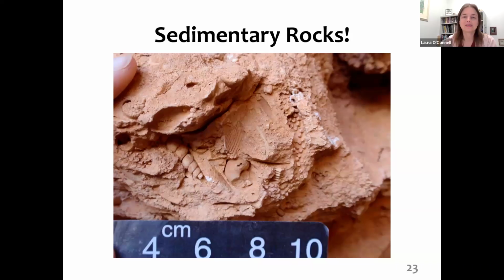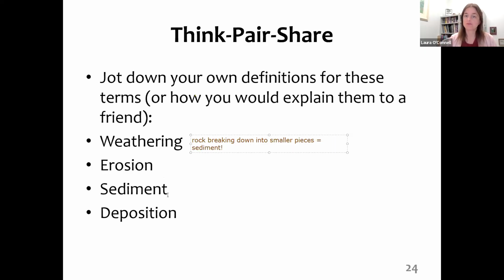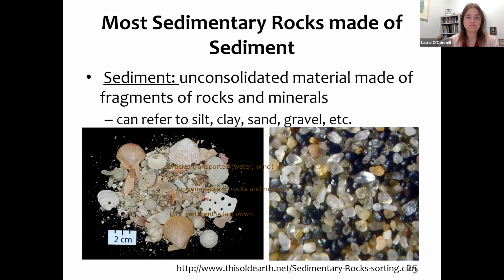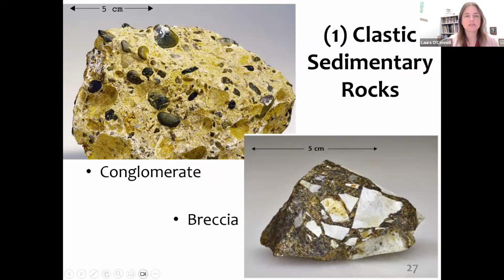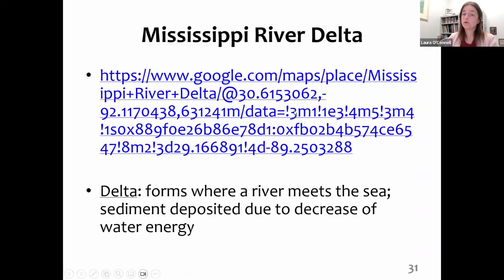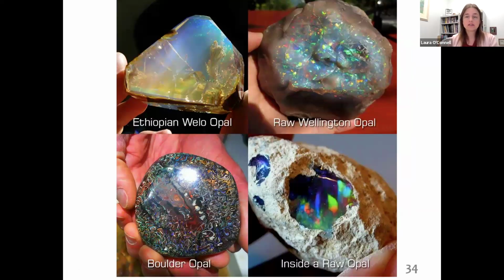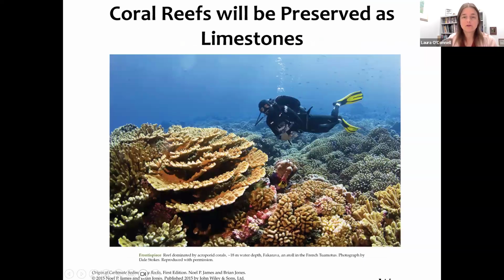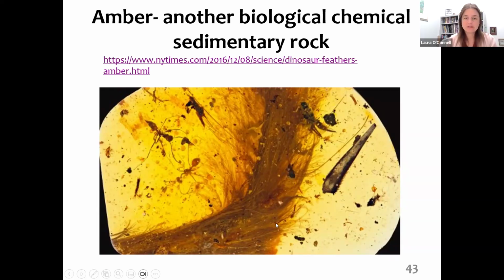Sedimentary Rocks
Intro to sedimentary Rocks